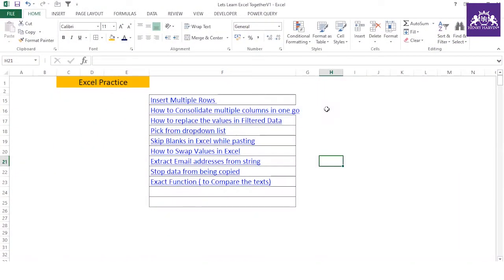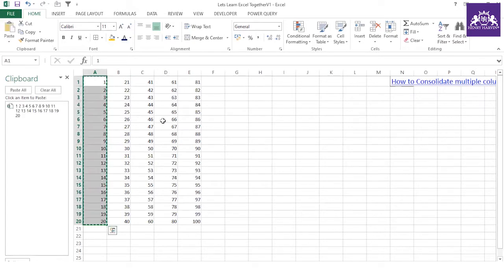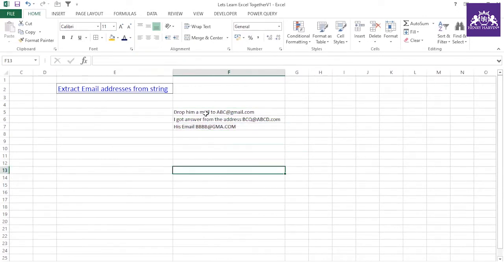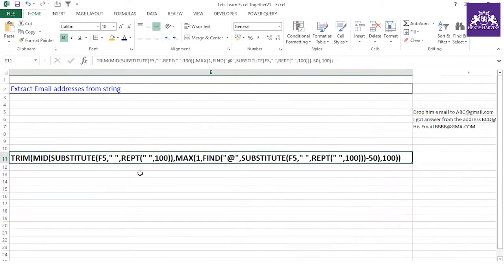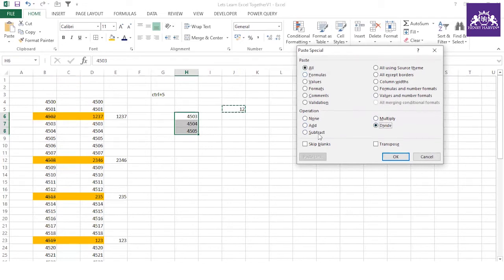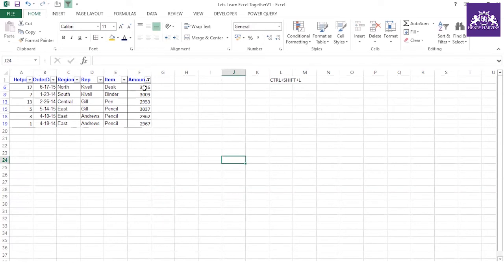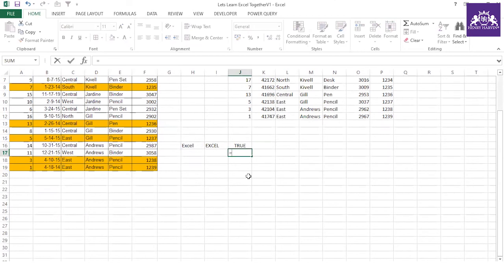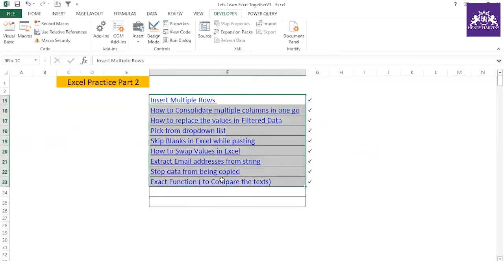Functions And Exercises | Best Advanced Excel Course Tutorial for Beginners | Henry Harvin Education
This Henry Harvin video on “Functions And Exercises”   is a complete Functions And Exercises tutorial for beginners who want to learn Functions And Exercises. The purpose of this activity is to practice some basic Excel skills and provide you with some help to get you started if you are unfamiliar with Excel. This is just the beginning; other Excel tutorials and exercises can be found in the Resource Center to help you learn more about Excel as you need it. The Excel AND function is a logical function used to require more than one condition at the same time. AND returns either TRUE or FALSE. To test if a number in A1 is greater than zero and less than 10, use =AND.

Key Features:

✅  Recognised Certification
✅  Integrated Curriculum